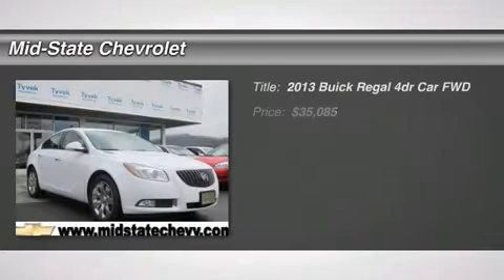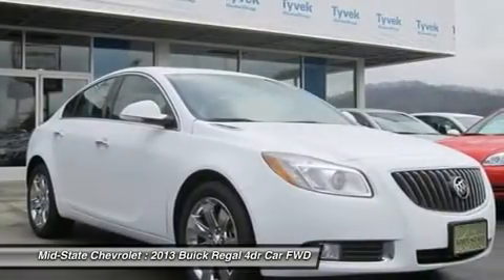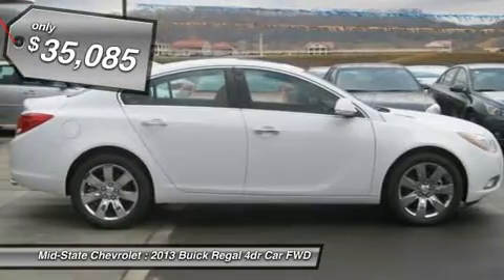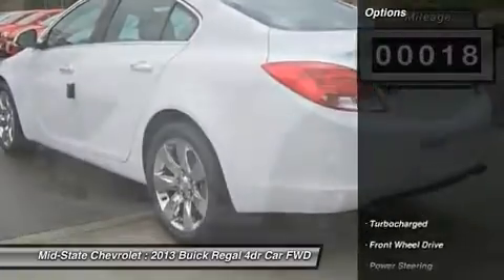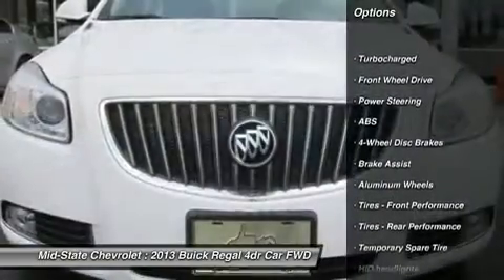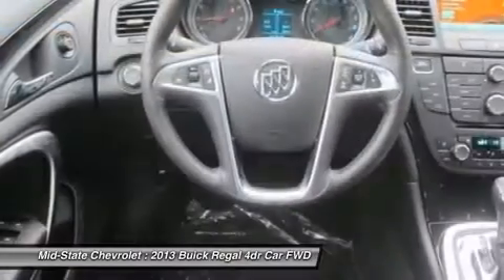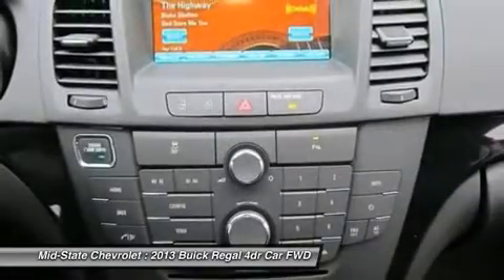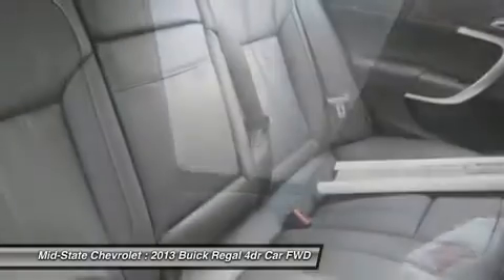2013 BUICK REGAL Sutton, WV 50014777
2013 BUICK REGAL Sutton, WV
Stock# 50014777

Mid-State Chevrolet
1947 Sutton Lane

Don't miss this 2013 Buick Regal. It's equipped with  transmission and features a White exterior. With 18 miles, you'll want to take this car home. Make a great choice today.